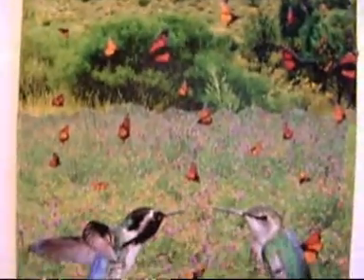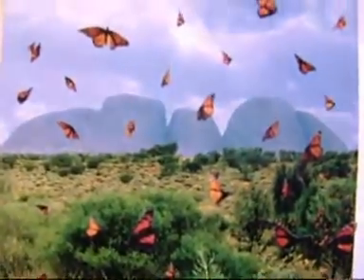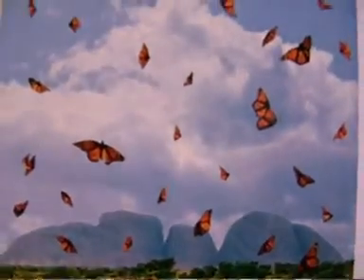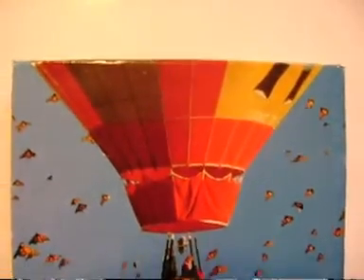"A slice of nature" a collage by Adrian Kenyon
A collage 10 X 85 cm.